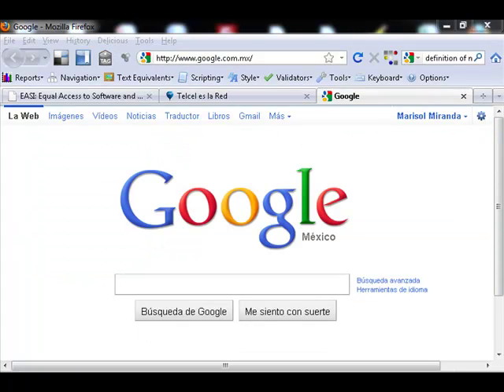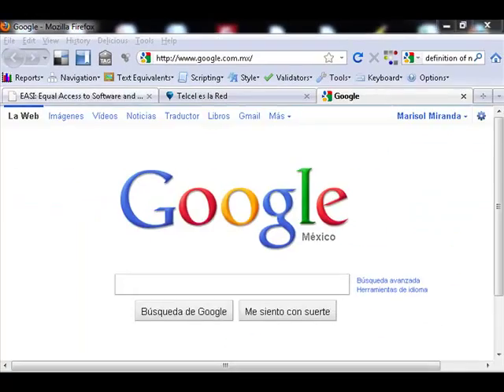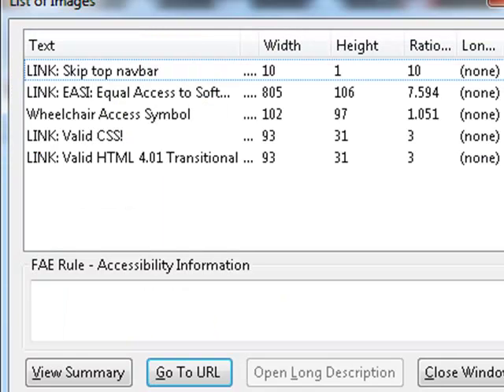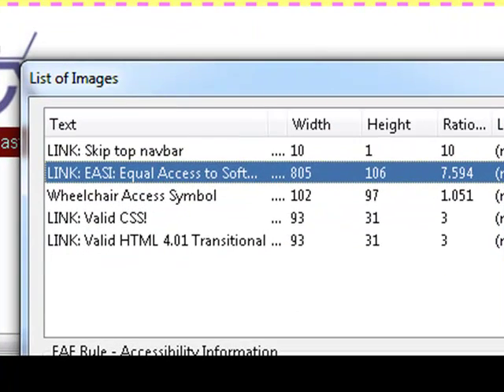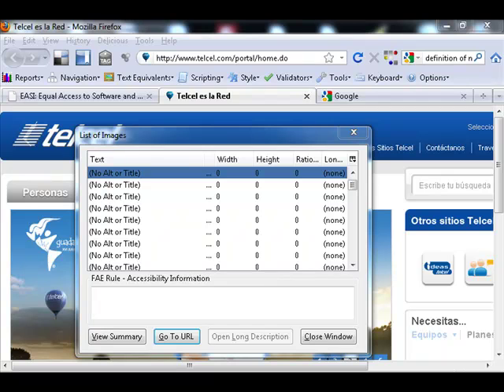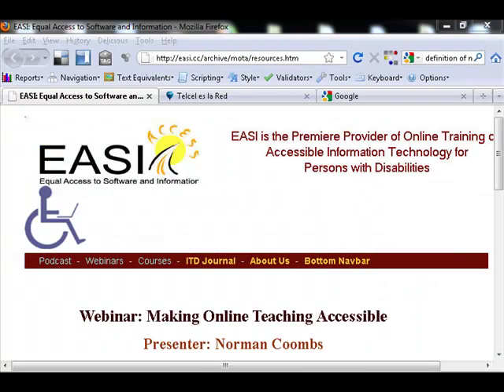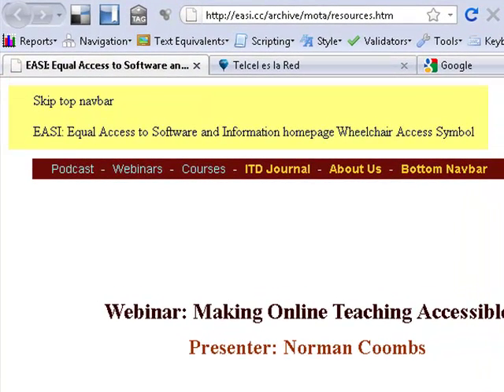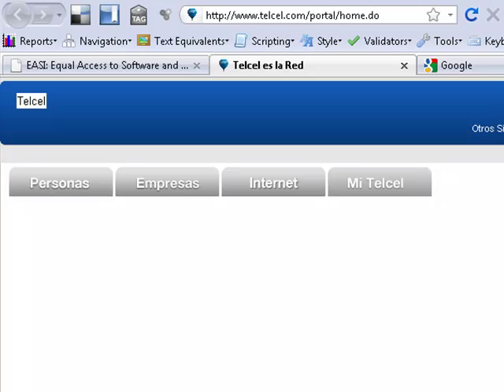Validating images for accessibility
This video demonstrate how to know if images that are in a web page are accessible to screen reader users